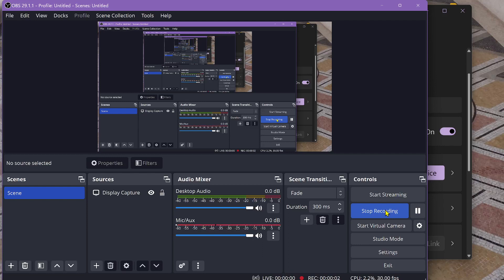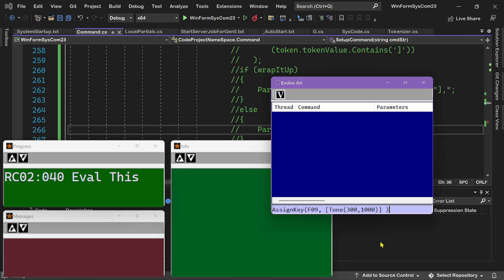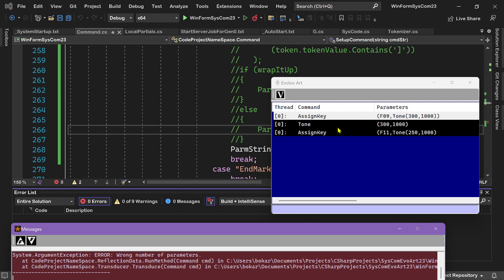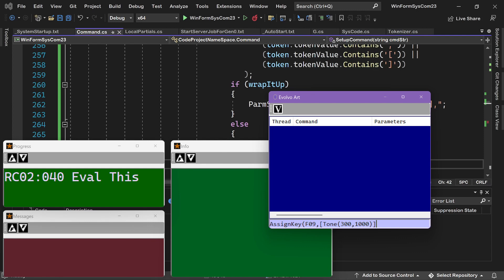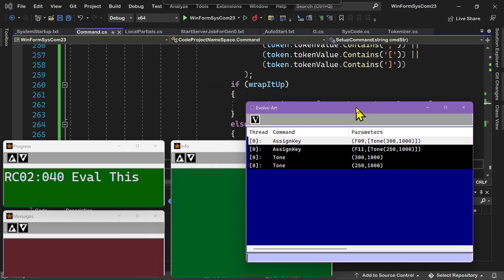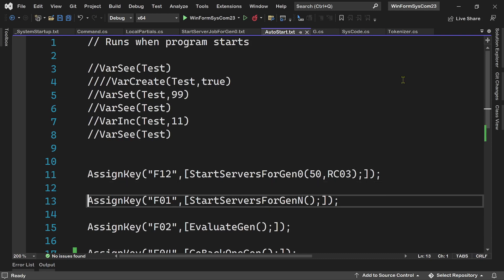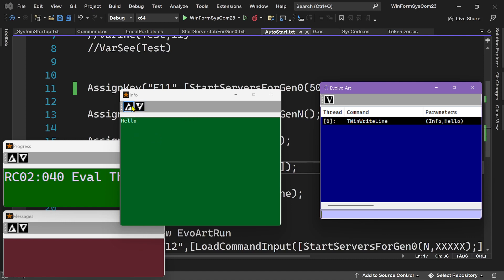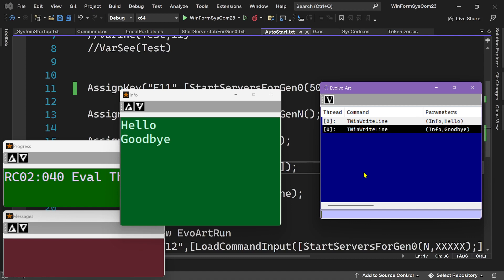A New Way of Programming: Addendum 2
Another Fix, special Batch files that run when the system starts up and now to rename commands.